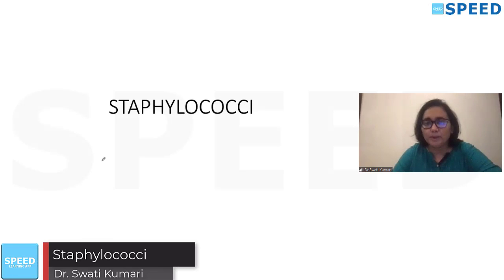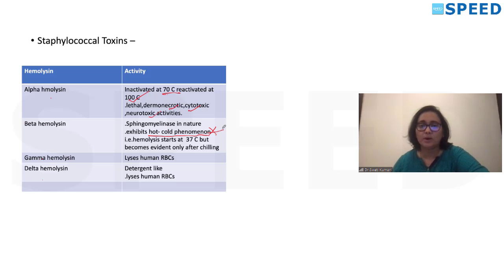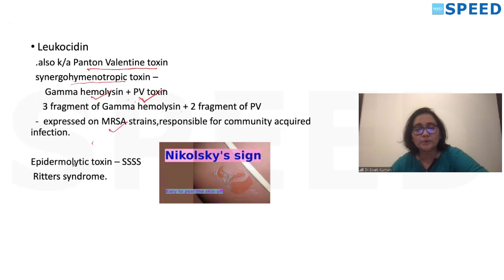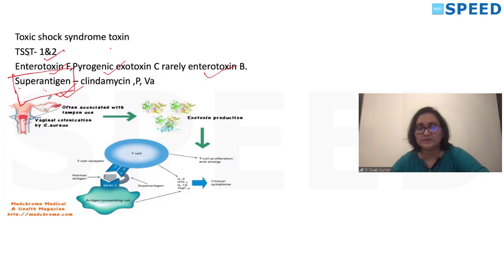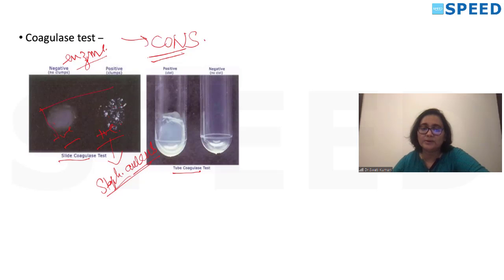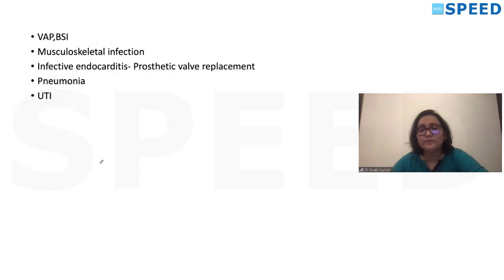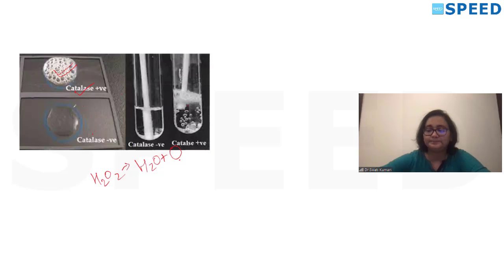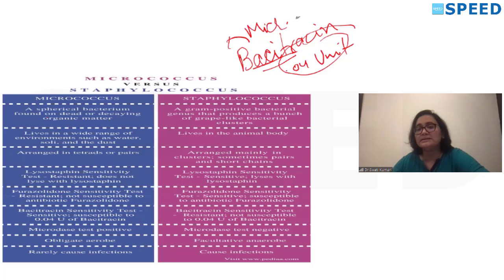INI-CET PG “Expected Question” Microbiology - D4, Staphylococcus, By Dr. Swati Kumari, SPEED.